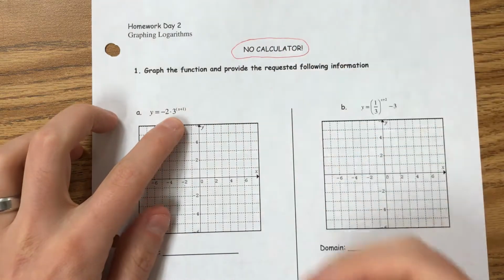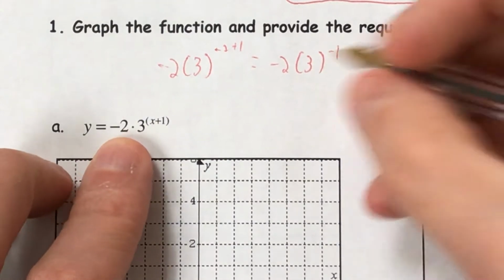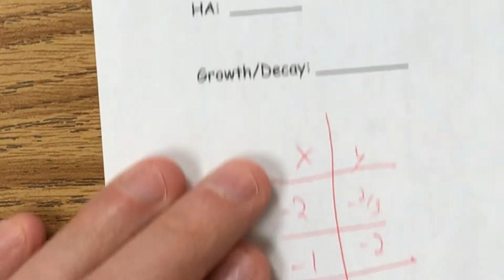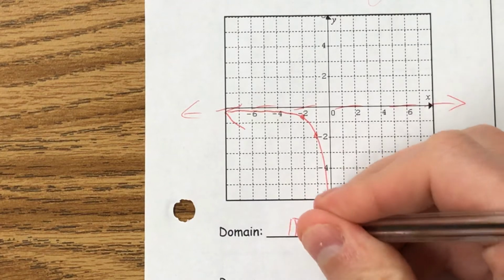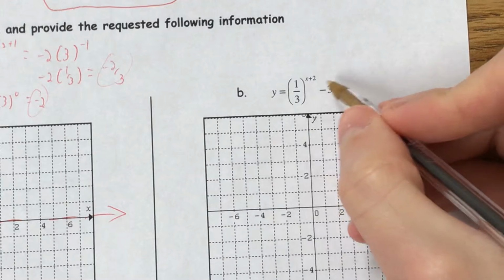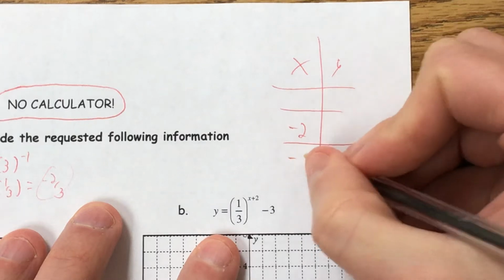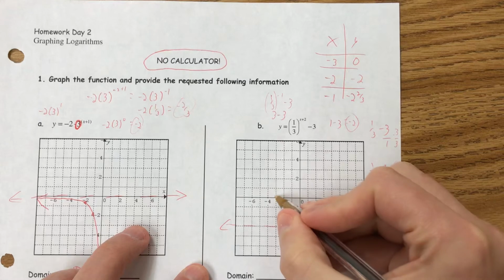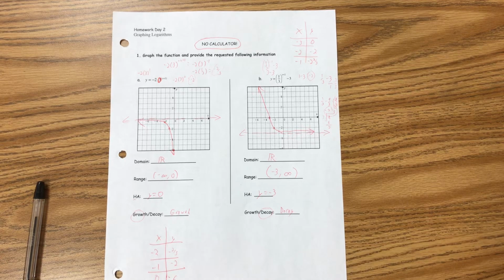Graph Exponential Functions Review